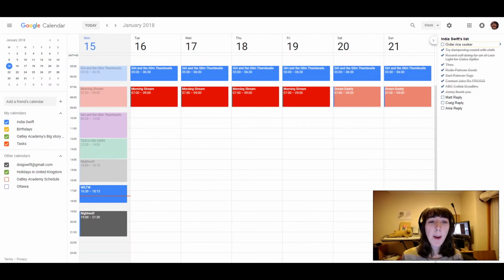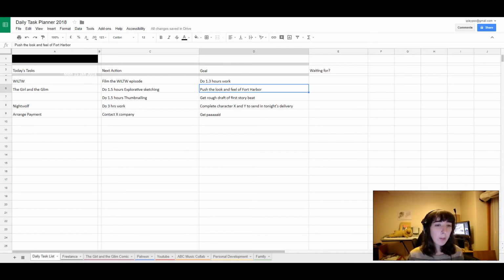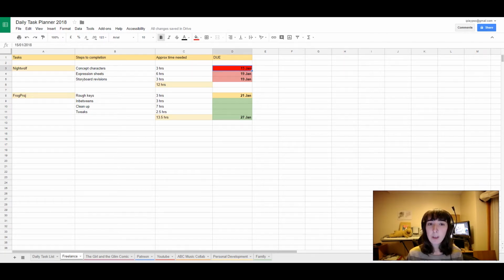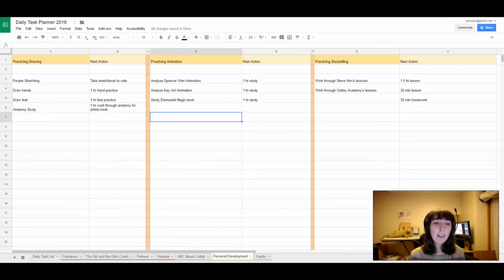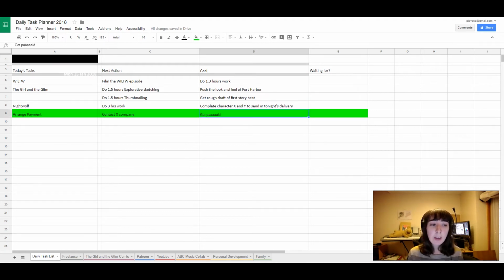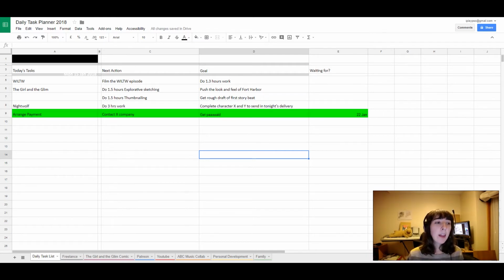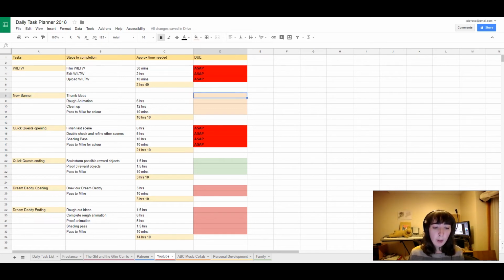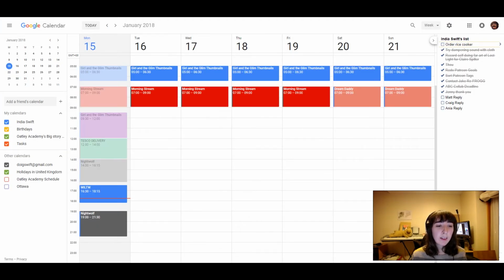What I Learned This Week #10 - Daily Scheduling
This week on WILTW, I take you through my system of daily scheduling.
I work with a combination of Google Calendar and Google Sheets to organise current projects and decide what to do when.

We stream art / animation week days at 7-9am GMT -